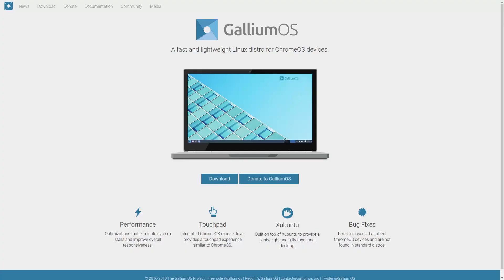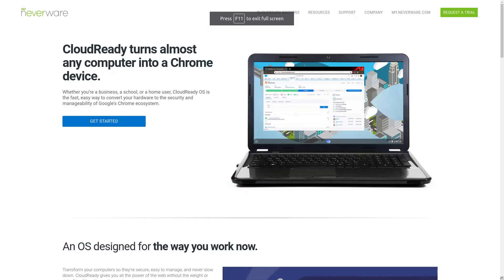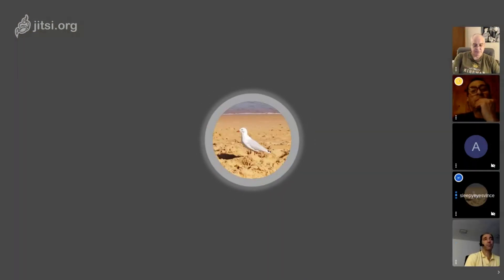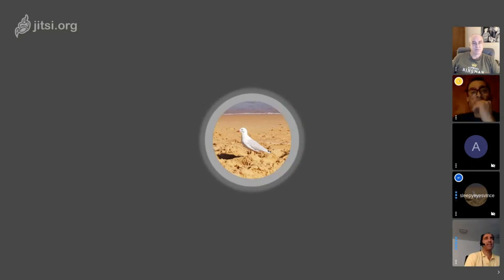Chromebook Expired Now What?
A popular question for a popular product. Join us on the next show.

LINKS-